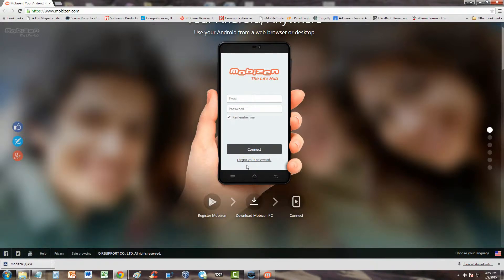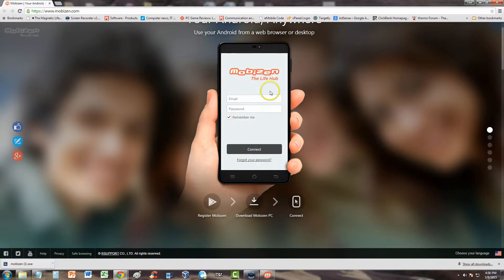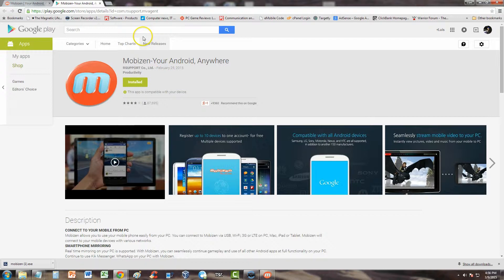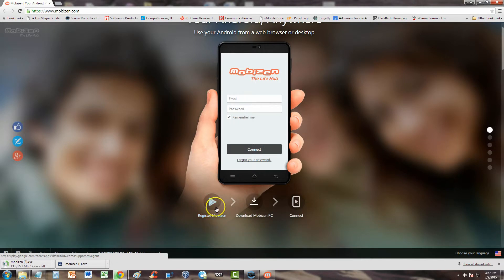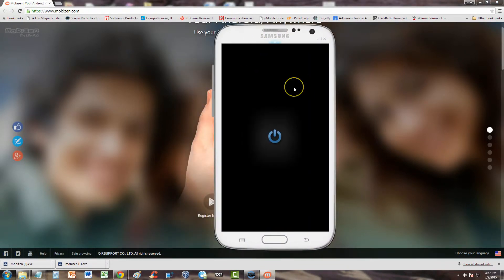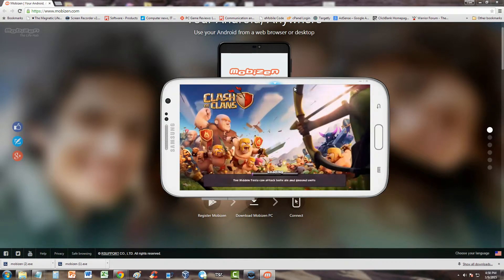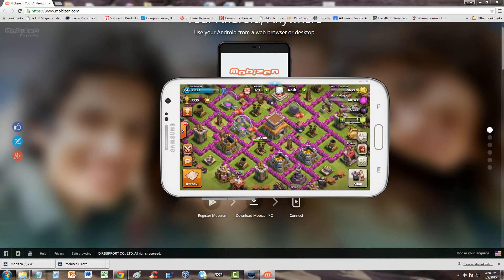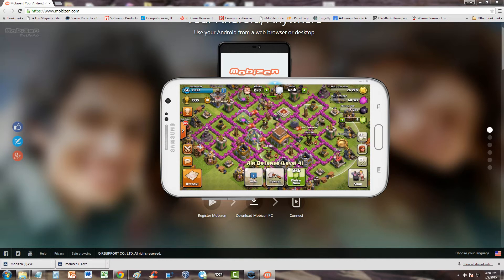How To Record Your Android Device To Your PC Using Mobizen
In this video I will show you How To Record Your Android Device To Your PC Using Mobizen!

. __________Recommended Software_____________

tune-up.